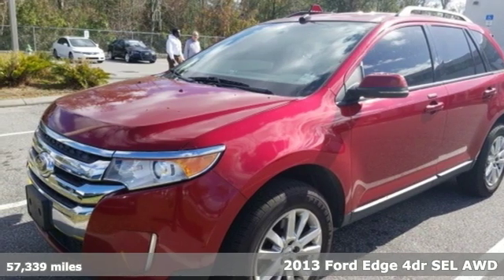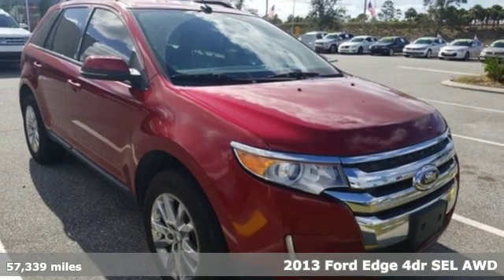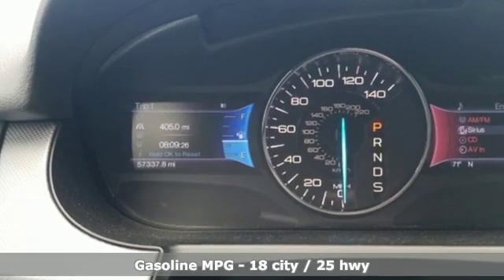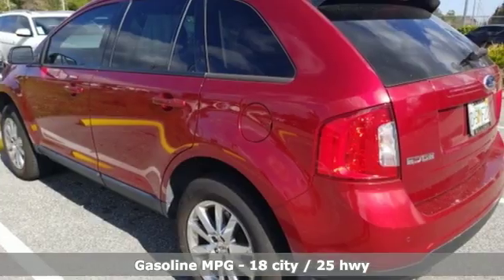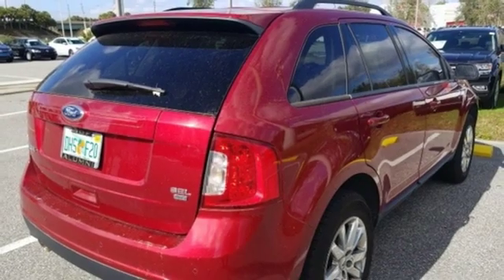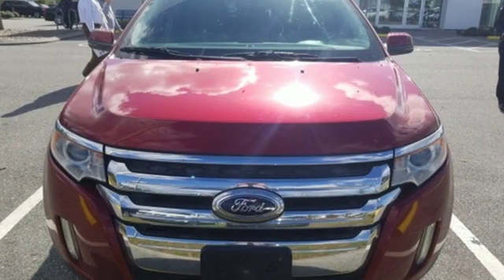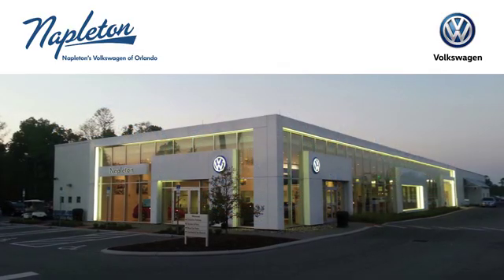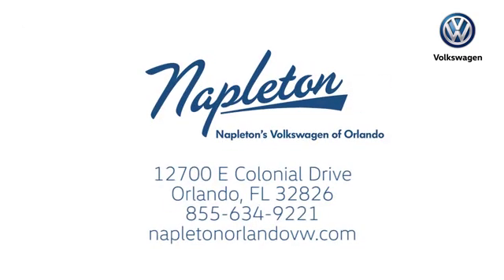Used 2013 Ford Edge Orlando FL Union Park, FL #19-4243A